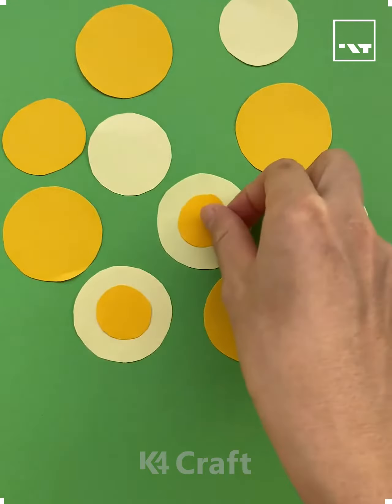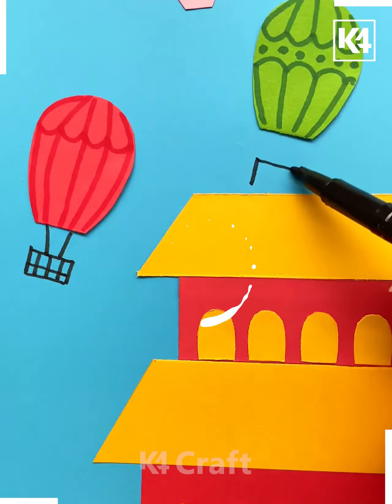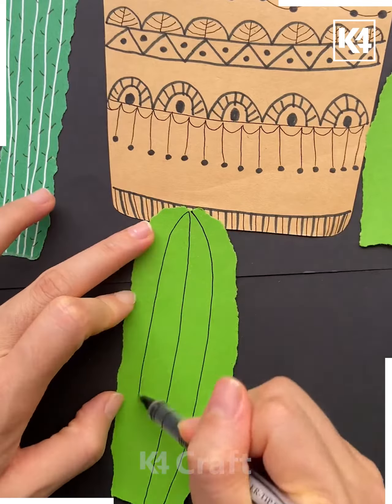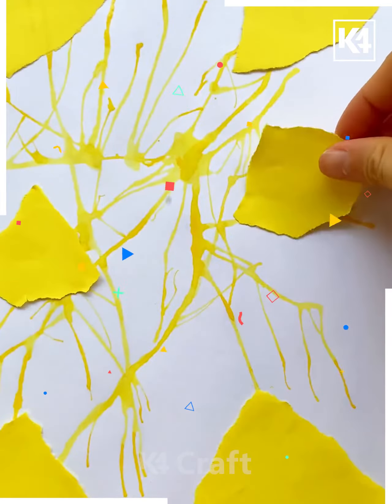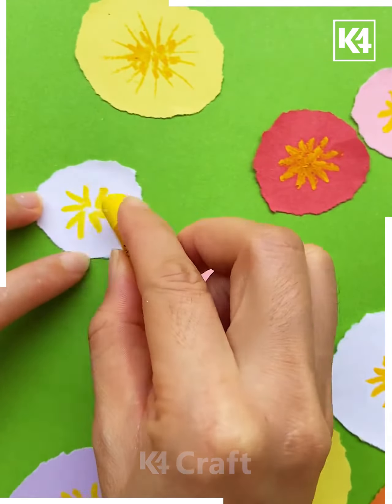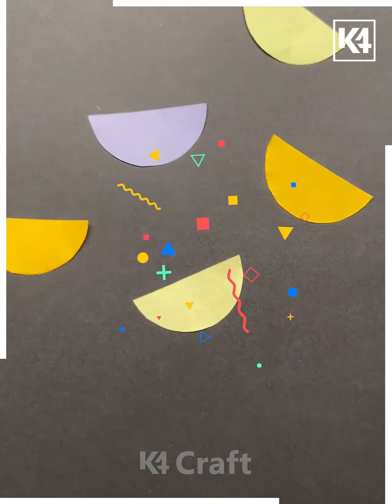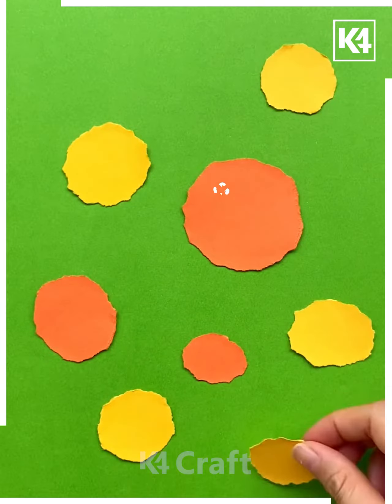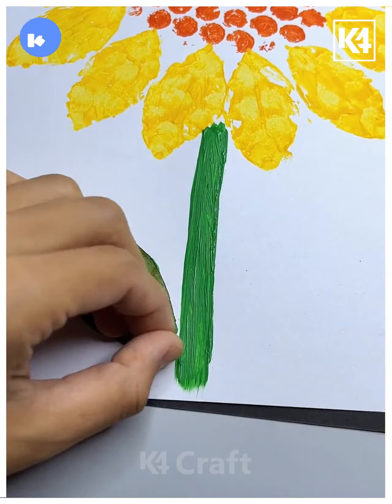Creative Paper Crafts Tutorial | Easy DIY Ideas for Home Decor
Get ready to unleash your creativity with this captivating Creative Paper Crafts Tutorial! 🎨✂️ In this video, we have compiled the BEST Easy DIY Ideas for Home Decor that will transform your space into a masterpiece! Learn how to make stunning paper crafts that are perfect for adding a unique touch to your living room, bedroom, or office. Whether you're a seasoned crafter or a beginner looking to explore the world of craft, this tutorial has something for everyone. From paper flowers to wall art, you'll be amazed by the endless possibilities! Watch now and start crafting your way to a more beautiful home! 🌟
0:03 Creating flower patterns with yellow paper
0:21 Making a house with red and yellow paper
0:37 Crafting a pot with blue paper and adding fish
0:52 Making a cactus tree with green paper
1:09 Creating rolled flowers with red paper
1:22 Crafting a watermelon with yellow and green paper
1:35 Making pink flowers with pink and green paper
1:48 Crafting white flowers with blue and yellow paper
2:06 Creating roses with white and green paper
2:49 Making a floral circle with green, yellow, and red paper
3:02 Creating fishes with green, pink, and yellow paper
3:11 Crafting textured flowers with bubble wrap and green leaves

Description:
🌸 Are you looking for easy and creative paper craft ideas to decorate your home? 🏠 Look no further! In this tutorial, we will guide you step-by-step through various DIY projects that you can easily create using paper. 💡

Let's start with some beautiful flower patterns. Grab your yellow color paper and draw dots and lines to create different patterns. 🌼 Once you're done, draw stems and leaves using a black marker to complete the flowers.

Next, let's build a house! Take red color paper and paste it to create the base. Use the yellow paper to make the roof, doors, and windows. You can even add hot air balloons for a fun touch. 🎈 Draw lines on the roof to add detail and voila, your house is ready!

Now let's get crafty with a pot and fish. Use a blue color paper to create the shape of the pot and draw lines to represent water. 🐠 Make fish with leaves, tails, fins, and eyes. Don't forget to add some seeds for extra realism!

Feeling desert vibes? Let's make a cactus tree! Tear green color paper to create a cactus shape and decorate it with patterns using brown color paper. Draw lines to make it look more like a cactus. 🌵 Add yellow flowers at the top to complete the look.

Ready for more flower crafts? Roll red color paper to make flowers and embellish them with green stems and leaves. You can add extra lines for a detailed design. 🌺

Let's move on to a refreshing watermelon craft. Using yellow and green paper, create a watermelon slice and spread watercolor on it. Add green outlines and make seeds using black dots. 🍉

Now it's time to create pink flowers. Tear pink paper, paste it together, and draw stems and leaves. Enhance it with dark colors for a vibrant effect. 🌸

Blue and yellow paper will help you create stunning white flowers. Roll pieces of paper, draw lines, and add green stems and leaves. Simple yet elegant! 🌼

Next up, let's make roses. Cut a broccoli shape from a white sheet and use it to create rolled petals. Draw stems and leaves with a green marker and add some lines for detail. 🌹

Looking for a unique floral shape? Use a green sheet to create a circle and decorate it with yellow and red paper. Draw lines to make leaves and give it a lively look. 🌷

Get ready to dive into the depths of creativity with fish crafts. Roll green and pink paper to make fish bodies, add eyes, and draw fins. Let your imagination swim freely! 🐟

Last but not least, let's explore textured flower crafts. Use bubble wrap, tie it, and press it on a white sheet for a unique texture. Add green leaves to create petal shapes and draw stems and leaves. 🌺

We hope you enjoyed this creative paper crafts tutorial. 🎨✨